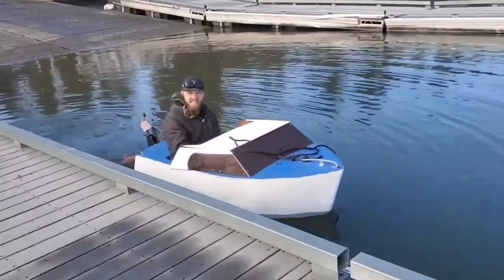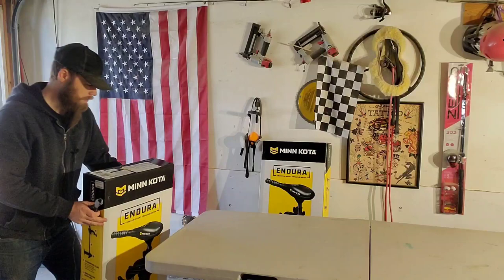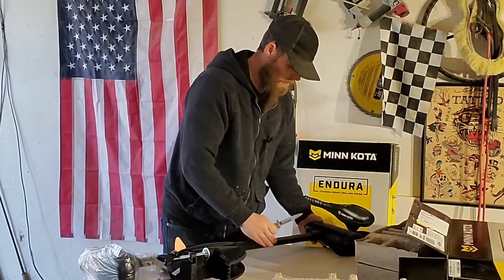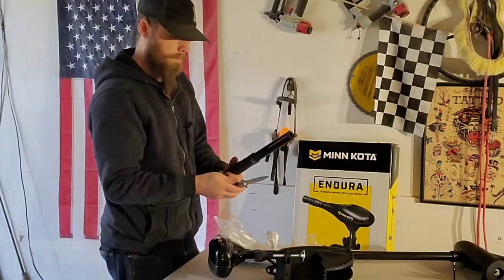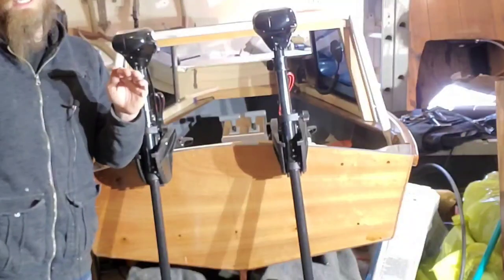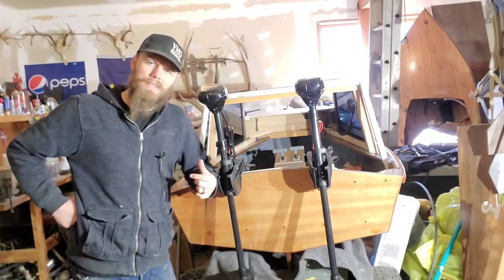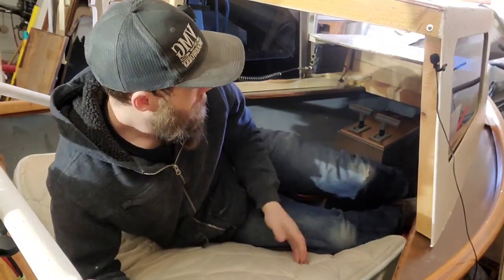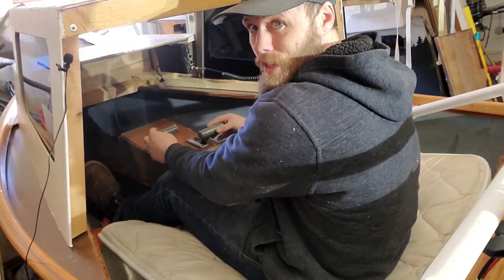mini boat | dual motor surprise electric power!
In this American Boathead video I unbox two brand new minn  kota trolling motors to put on the back of my homemade plywood electric boat!